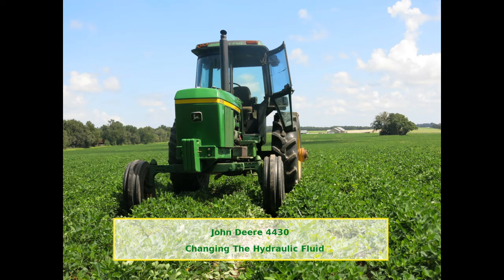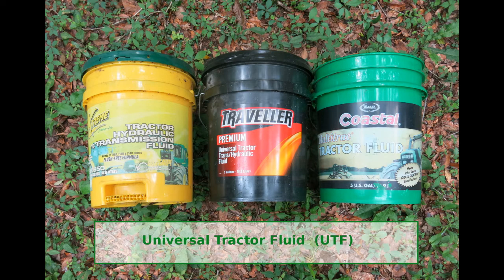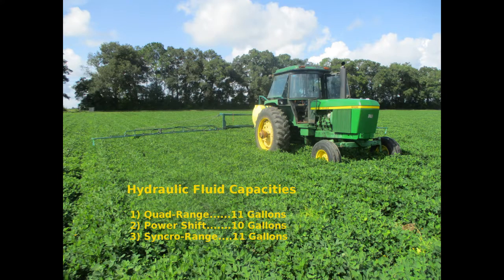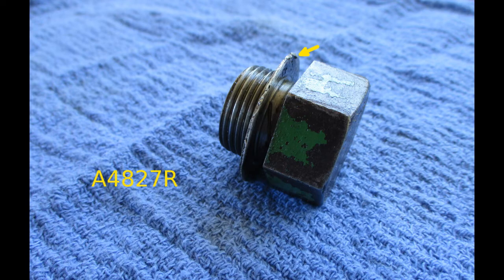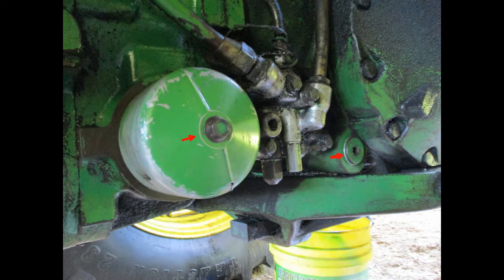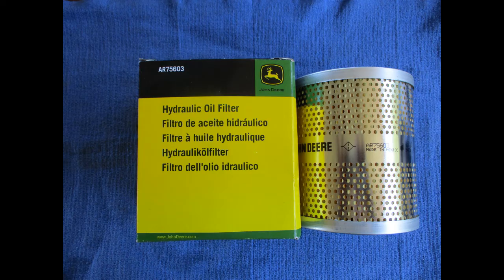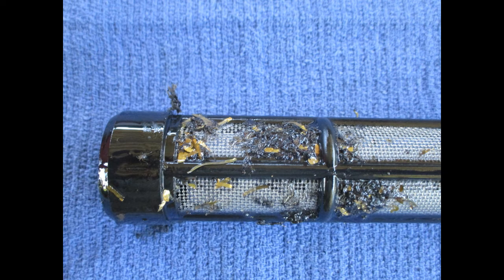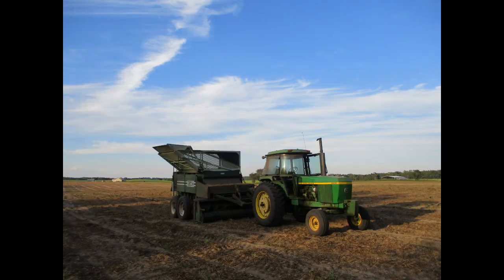JD 4430 Changing The Hydraulic Fluid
This video shows how to change the hydraulic fluid on a John Deere 4430 tractor.